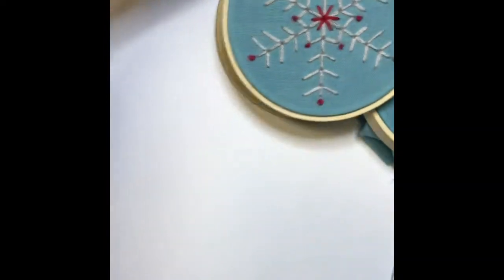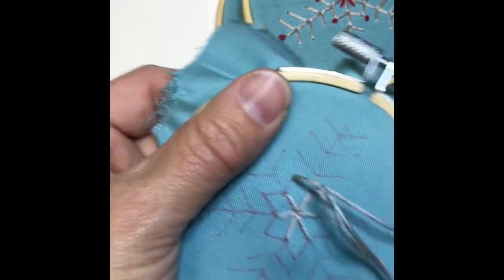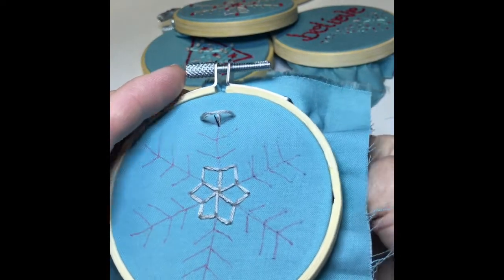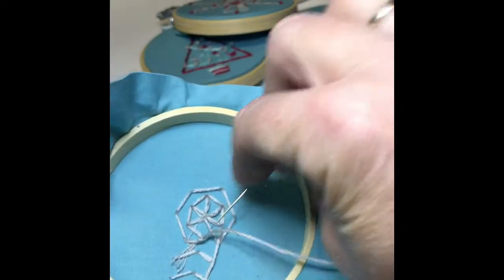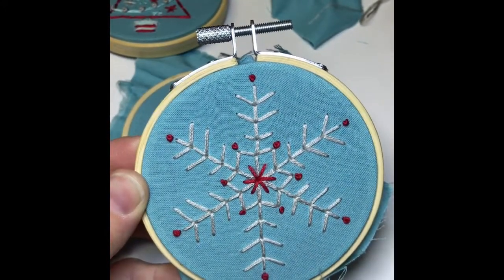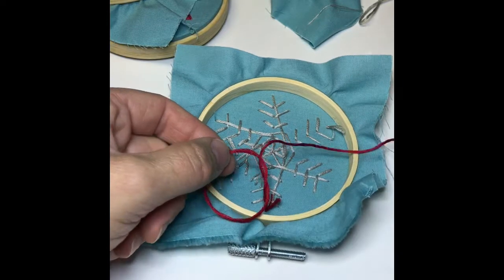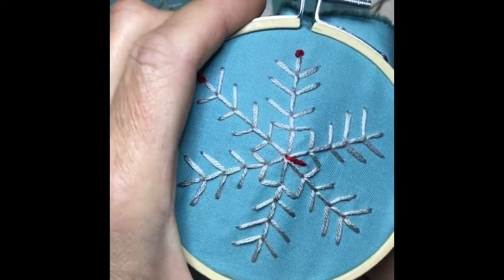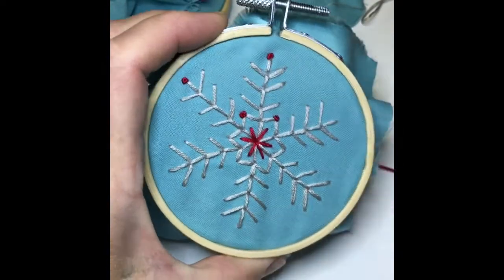Snowflake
DIY instructions for snowflake